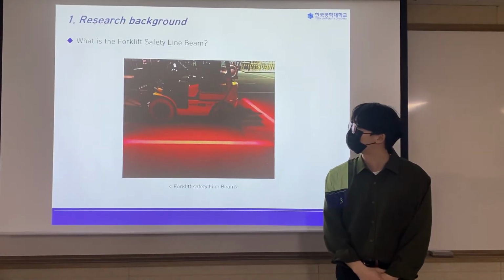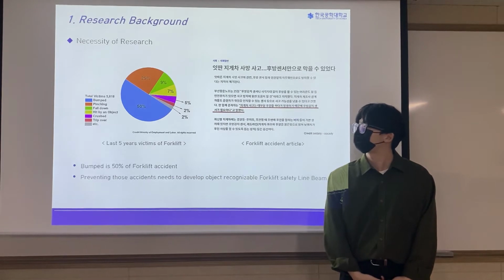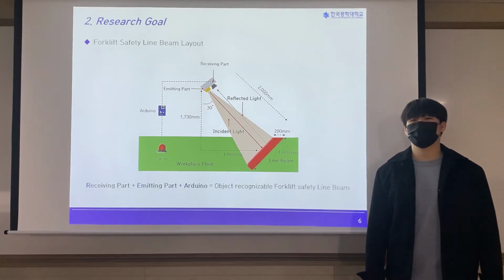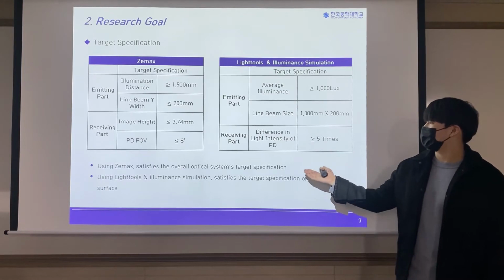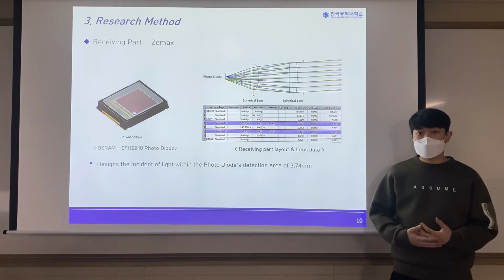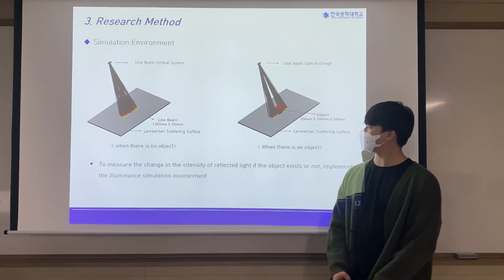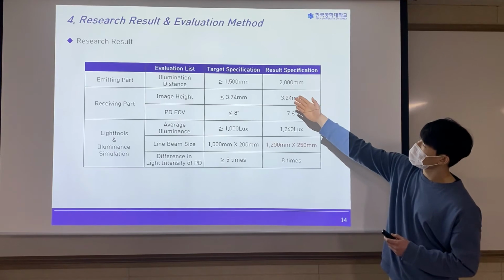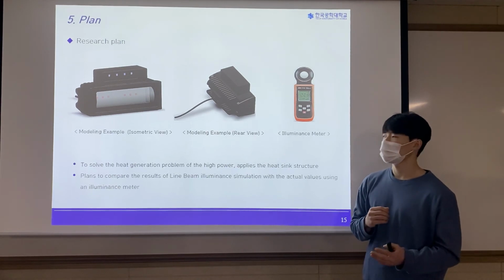2022년 종합설계1 계획발표- Using Photo Diode in Forklift Safety Line Beam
한국공학대학교 나노반도체공학과
종합설계 1차 발표 영상입니다.